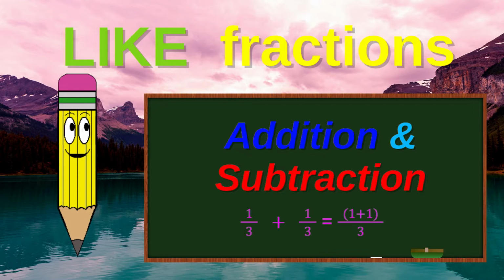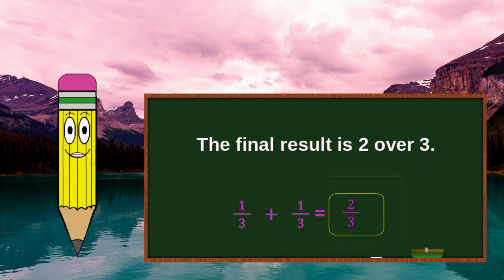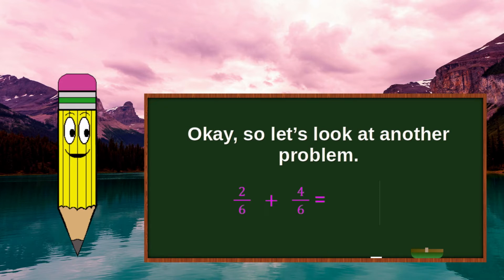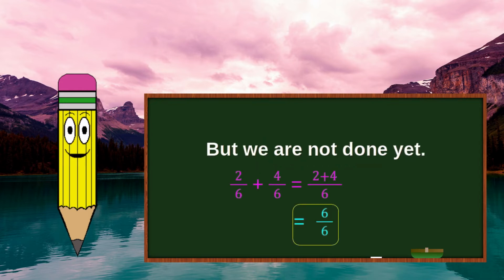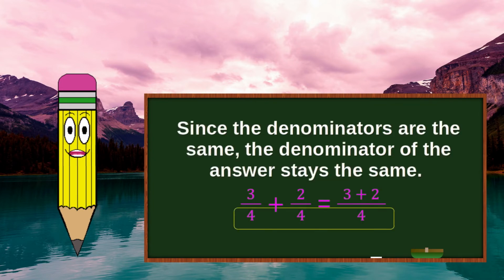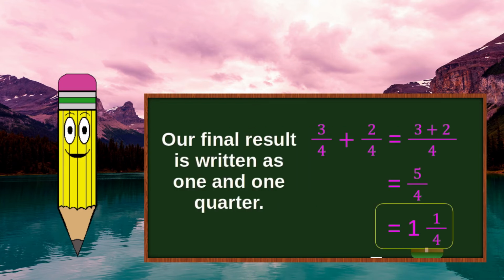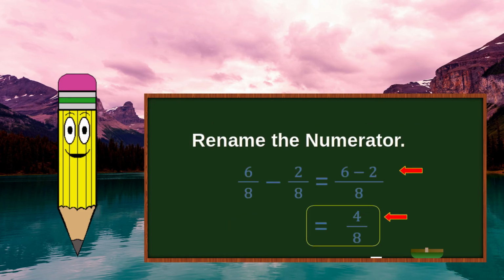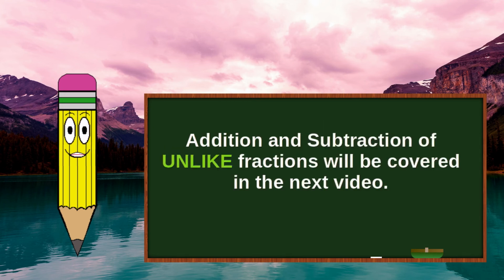5th Grade Math | Fractions | Addition and Subtraction of LIKE fractions | Class 5 Maths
5th Grade Math, Addition and Subtraction of LIKE Fractions. In this series your students will learn fractions from Mr. Pencil who teaches you every step necessary for long term learning and application to higher math.

Class 5 Maths LIKE Fractions